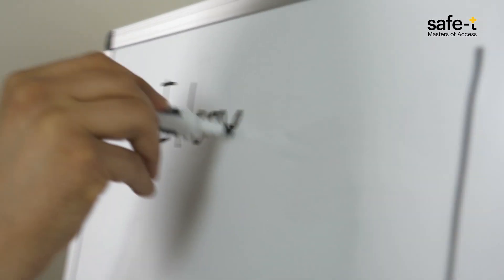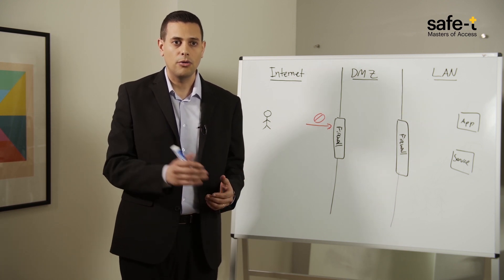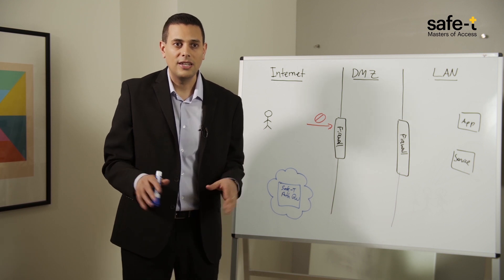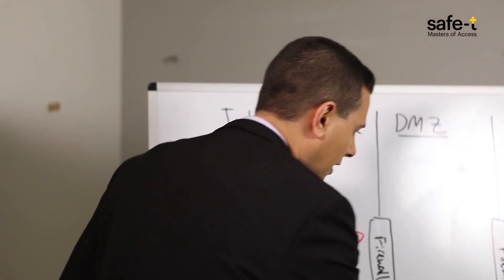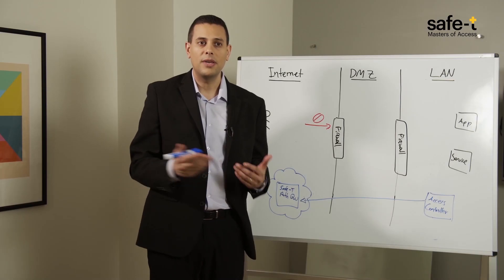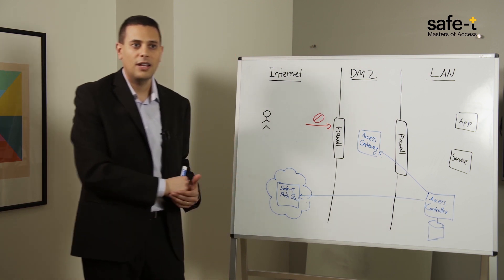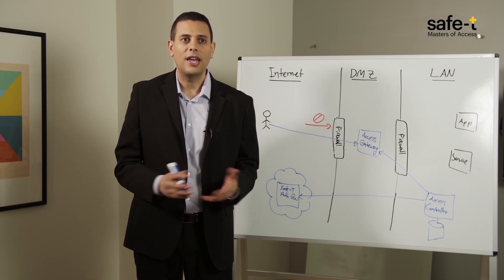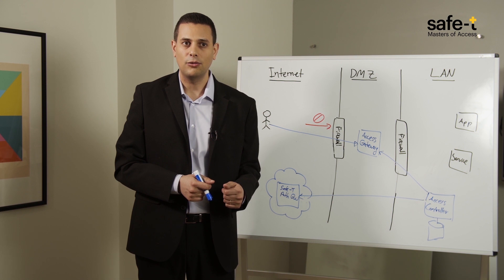How Safe-T Does Software Defined Perimeter? Part 2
After reviewing the concept of a Software-Defined Perimeter and why it’s so revolutionary to the security of organizational networks in our last video, we’ll now dive a little deeper and see how Safe-T’s unique technology is used to achieve SDP like no other.